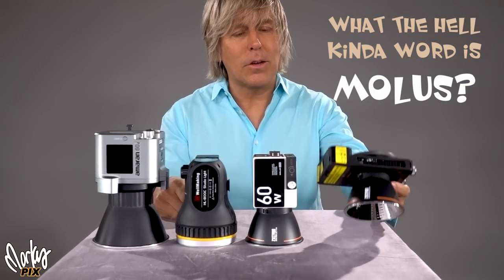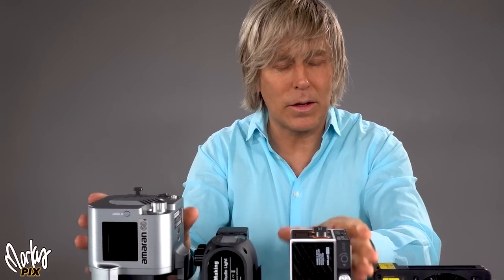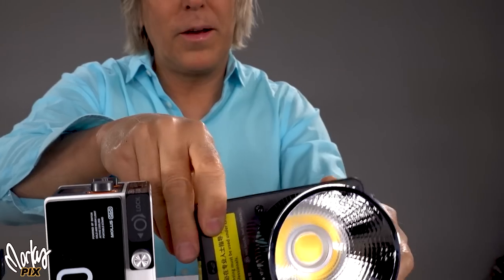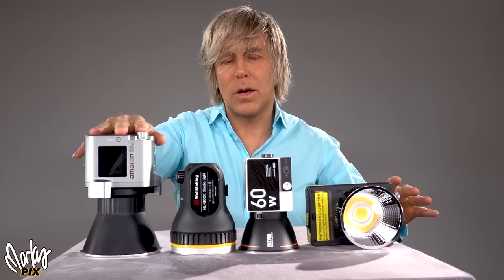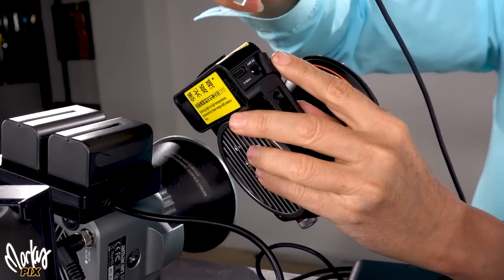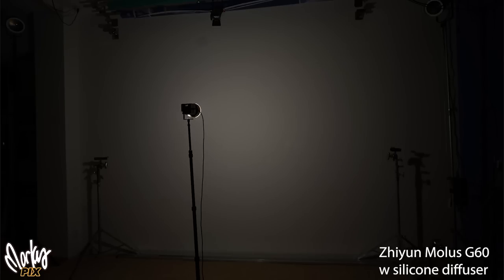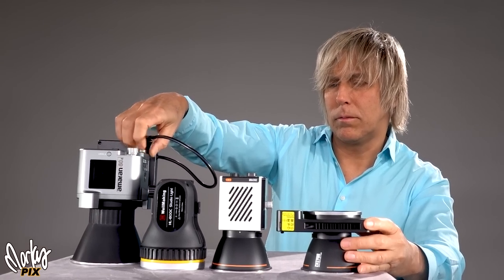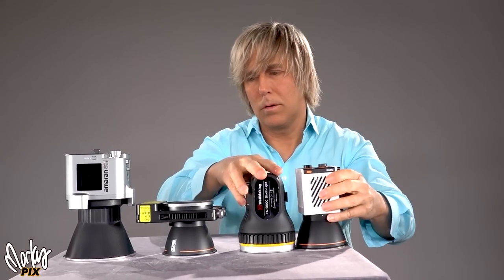Zhiyun Molus X100, G60 LED Lights The TRUTH & Hype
Molus X100 and G60 are small LED video lights hyped by all kinds of influencers who were given FREE ones in exchange for video promotion, but what's it REALLY like to use them? How BRIGHT are they? What's the REAL COST? Can they use normal batteries? (no).  Are they any good for photography or video blogging or location travel shoots? I actually bought and PAID for these myself to see what the hype was about and I'm giving you my honest unbiased review here. You want a REAL REVIEW? Here you go!
Some of the items featured in this video...
Wellmaking HL-800C 80W
Aputure Amaran 60D
Wellmaking 14.8v 2 battery set plus charger
Smallest Most Powerful Portable Video Light in the World- Stella Reflex (has fan noise) review video
Stella Reflex LED light Stella Reflex Studio (the ones I have)
Spot lens for this light (the one I glued to the Wellmaking light)